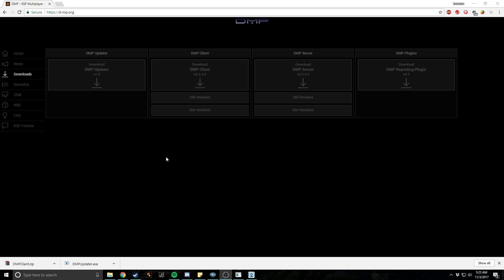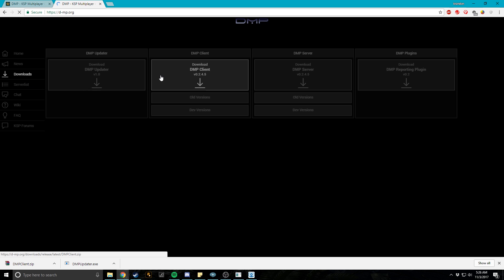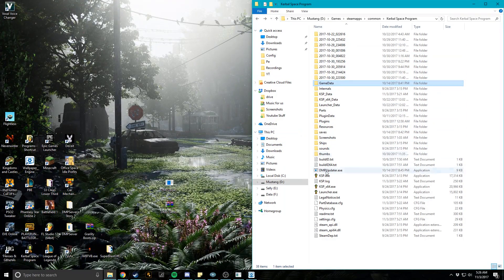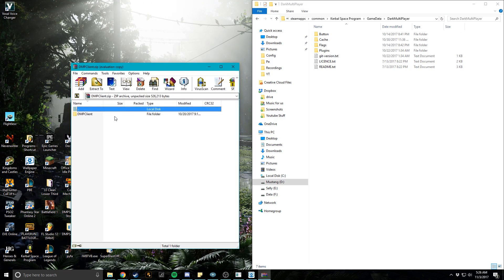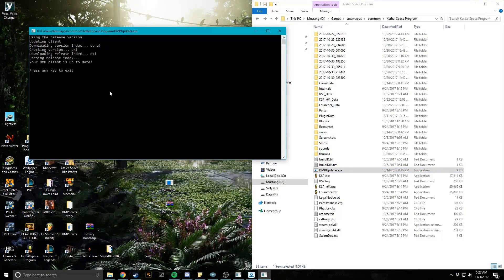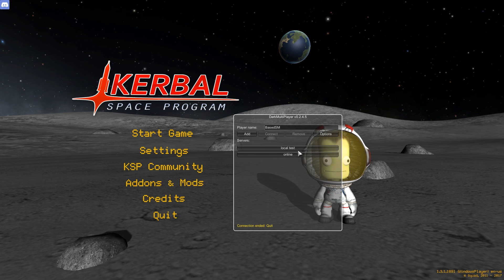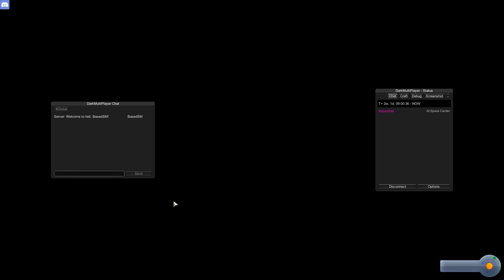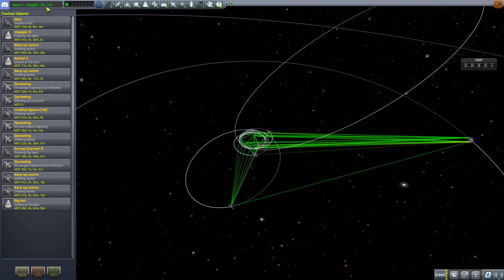How to Install Kerbal Multiplayer Mod | DMP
Welcome, for today's video I show you guys how to play with your friends in Kerbal Space Program using Dark Multiplayer Mod aka DMP. Hope you all enjoy!

Specs
Cabinet - Nzxt H440
Cpu - Intel i7 4790k
Cooler - Hydro Series H100i Extreme
Gpu - Gtx 1070 8gb
Mem - Adata 16gb - 1866